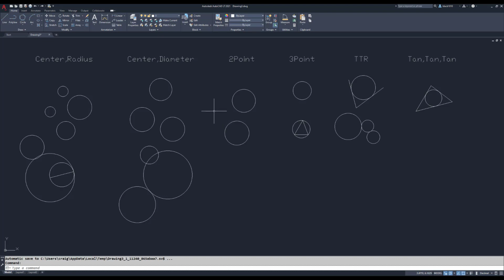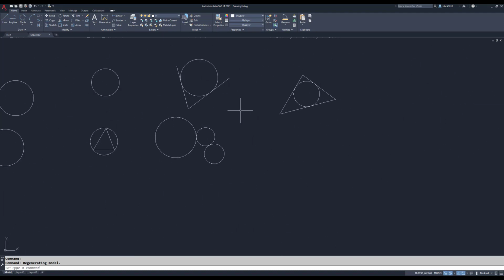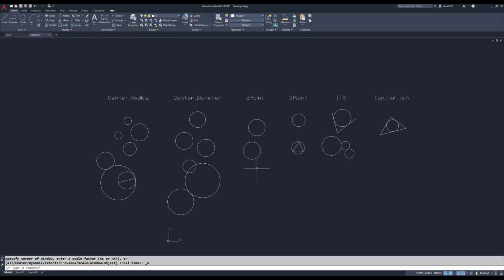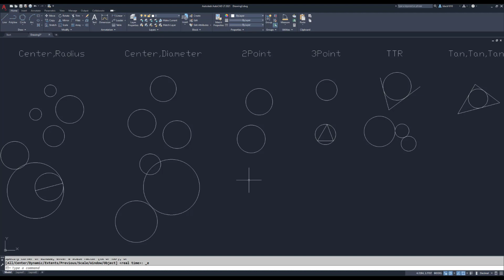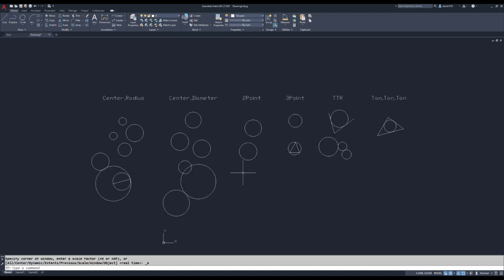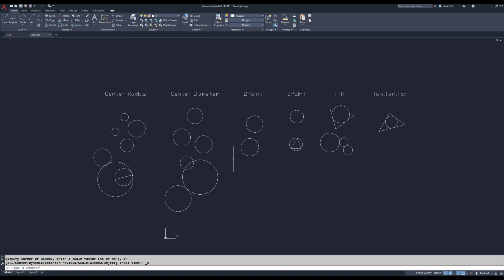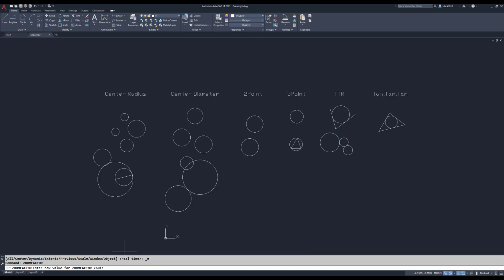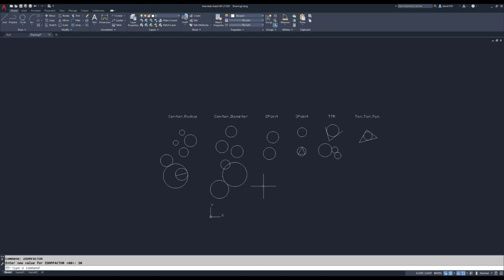16. Drawing Commands Zooming and Panning